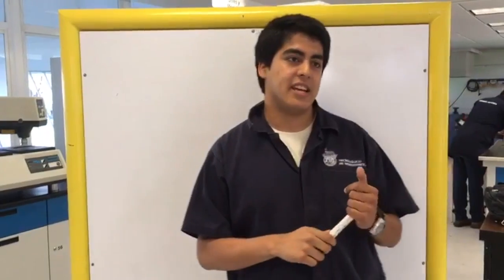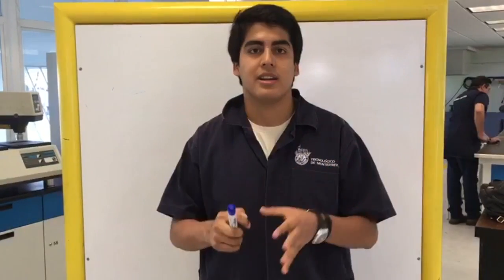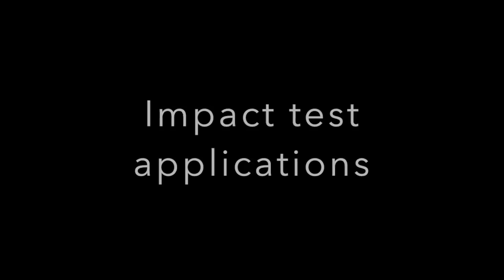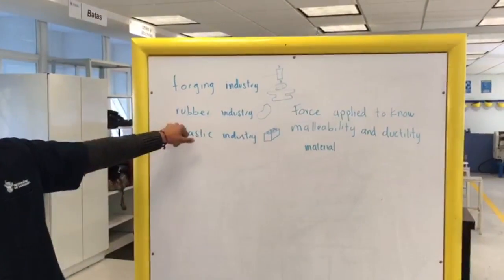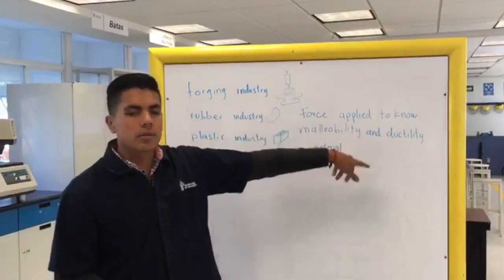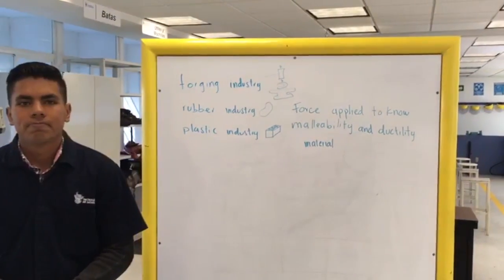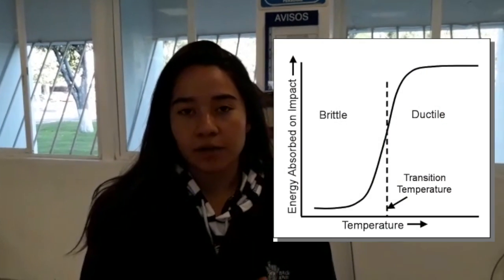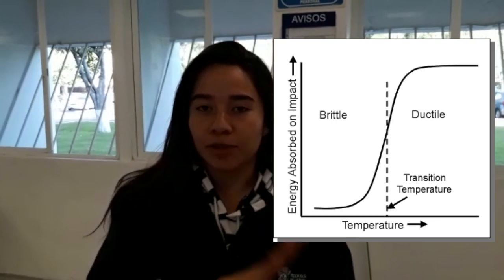Lab #6 | Behavior Materials